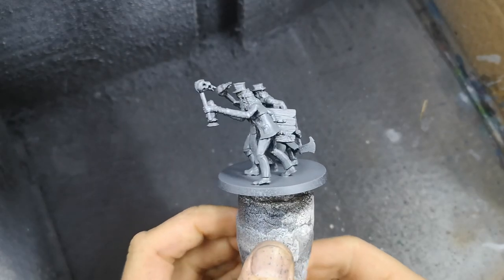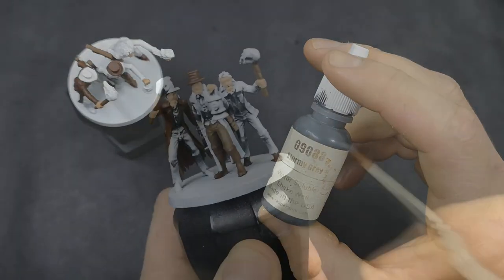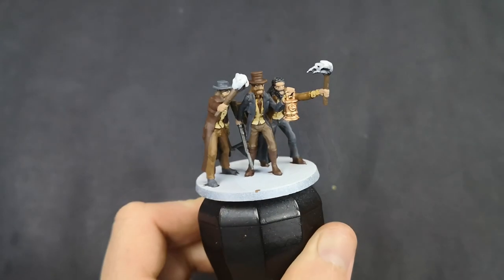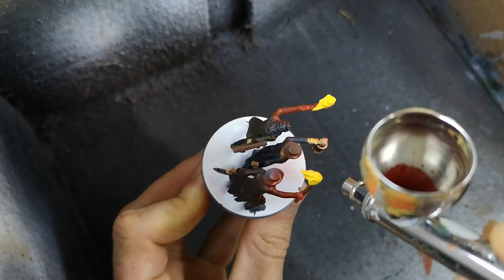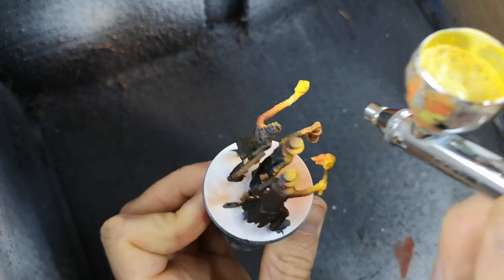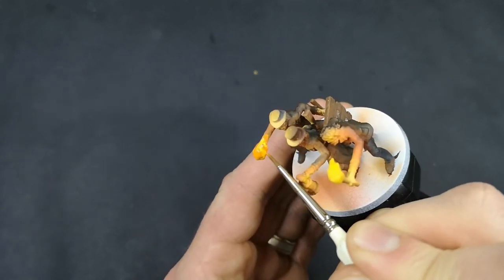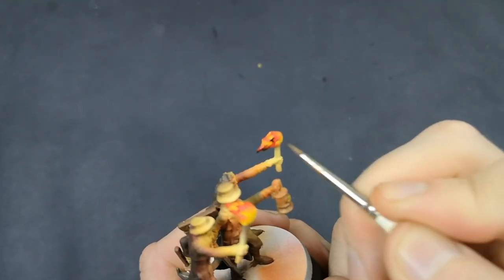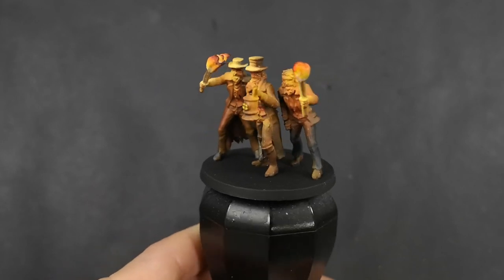Bloodborne Painting Series - Ep 4 - Hunter Mobs (Fire/Flame OSL)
This is the fourth episode in the Bloodborne board game painting series - the Hunter Mobs. They're one of the enemy types you'll face in this adventure and exploration game by CMON Games.

Track : Myths and Legends (Collection)